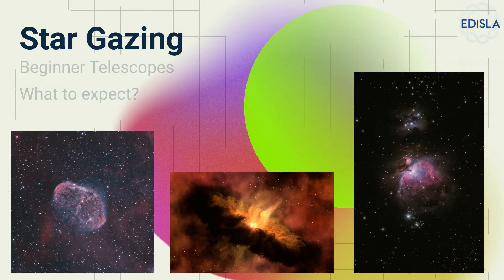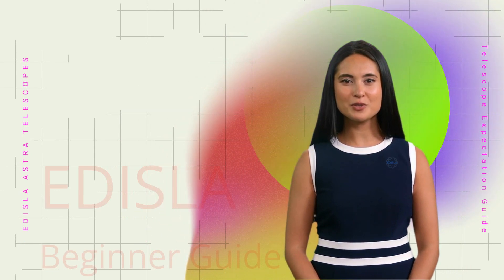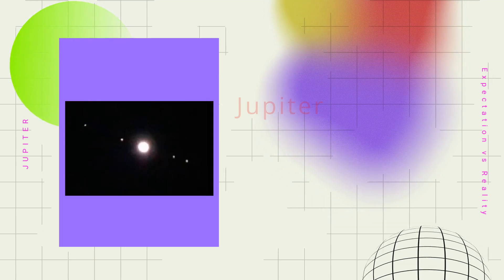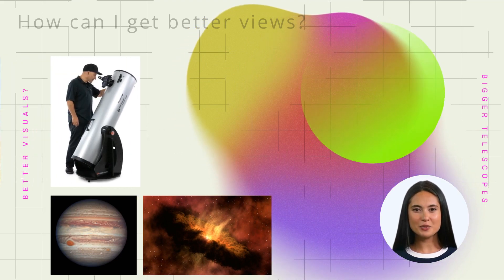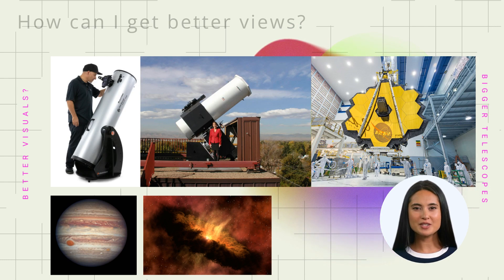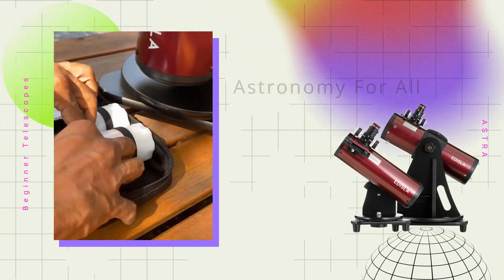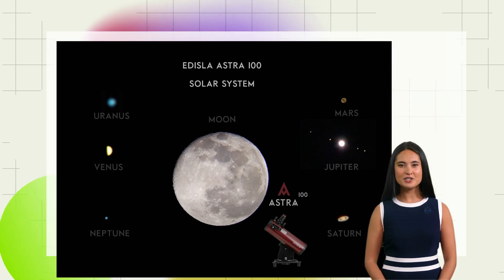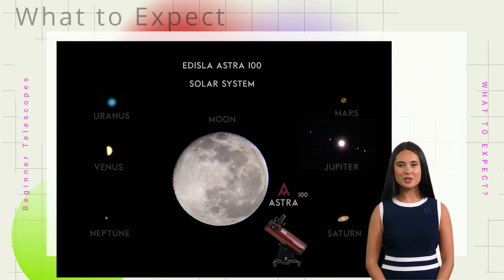A Beginner's Guide to Stargazing with EDISLA Astra 114 & 100 - What to Expect?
for more.

Establishing realistic expectations is crucial for ensuring a delightful stargazing experience. Let's delve into the capabilities of beginner telescopes to better understand what awaits you in your cosmic exploration.

When venturing into the realm of amateur astronomy, it's important to recognize that beginner telescopes, though powerful in their own right, have certain limitations. These telescopes typically have smaller apertures, which affects their ability to gather light compared to more advanced models. As a result, while they provide fantastic opportunities for observing various celestial objects, they might not offer the same level of detail as larger telescopes.

However, this isn't a limitation to dampen your enthusiasm; it's an invitation to appreciate the unique observations these telescopes can offer. From exploring the craters and mountains on the Moon to observing the distinct features of planets like Jupiter and Saturn, beginner telescopes provide an excellent introduction to the wonders of the night sky.

Additionally, these telescopes open up the fascinating world of deep-sky objects. While they might not reveal intricate details of distant galaxies, the glow of nebulae and the sparkle of star clusters are well within their reach. It's all about embracing the charm of the cosmos with the tools you have.

In essence, understanding the capabilities of beginner telescopes allows you to tailor your expectations and fully appreciate the celestial marvels they can unveil. Patience and a sense of wonder are your greatest companions on this astronomical journey, and with the right mindset, every observation becomes a thrilling exploration of the universe.